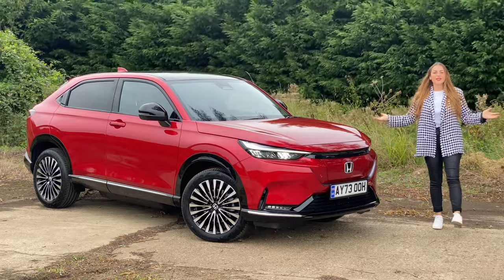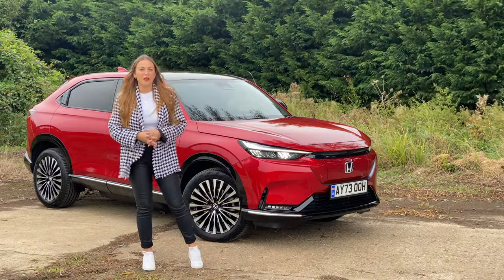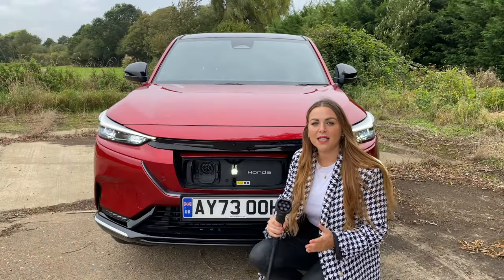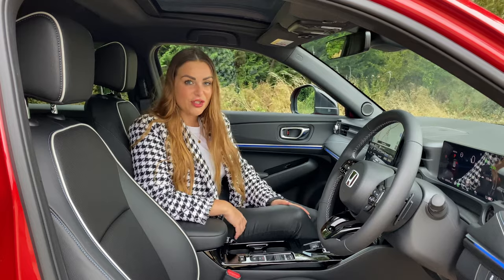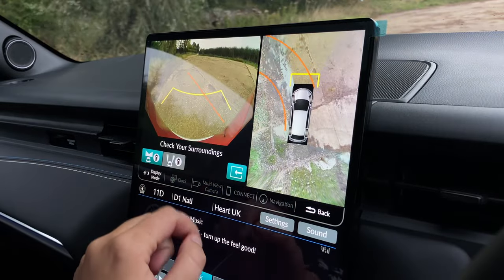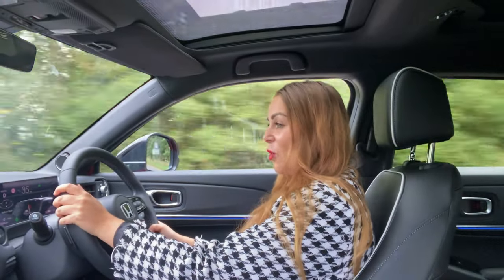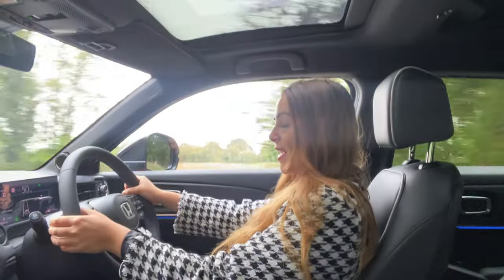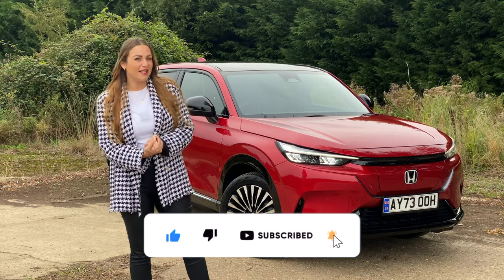Honda's ALL ELECTRIC SUV - e:Ny1 review (Everything you need to know) UK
Tish shows us around Honda's first all electric  SUV the e:Ny1. This new car is ready to bring a new bench mark for great driving electric SUV's. Contact John banks Honda:

HONDA BURY ST EDMUNDS
Honda Bury St Edmunds, Kempson Way, Moreton Hall, Bury St Edmunds, IP32 7AR

HONDA CAMBRIDGE
Honda Cambridge, 40 Cheddars Lane, Cambridge, CB5 8LD

HONDA COLCHESTER
Honda Colchester , Severalls Industrial Park, 1 Autoway, Highwoods, Colchester, CO4 9HS

HONDA IPSWICH
Honda Ipswich, Honda House, Felixstowe Road, Ipswich, IP10 0DE

Track name: These days